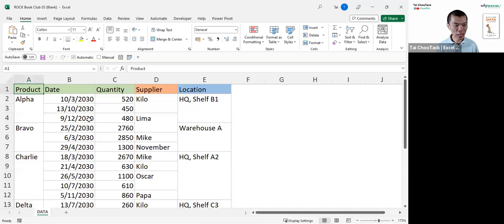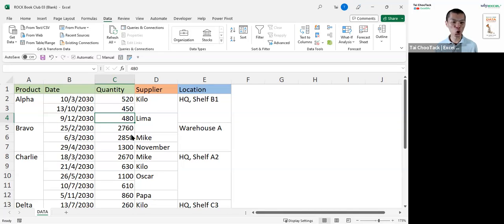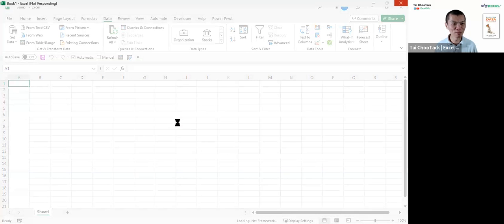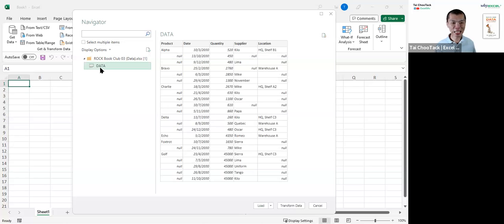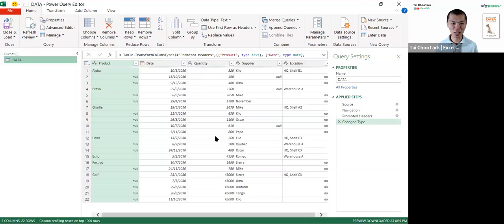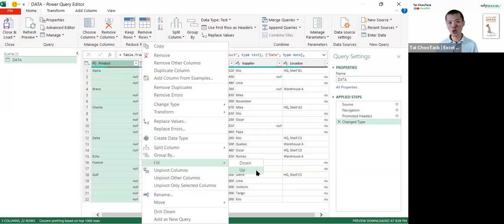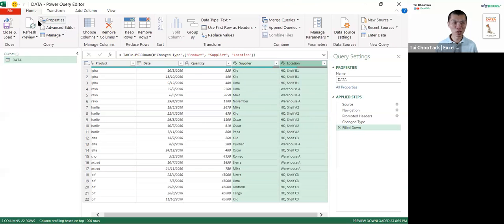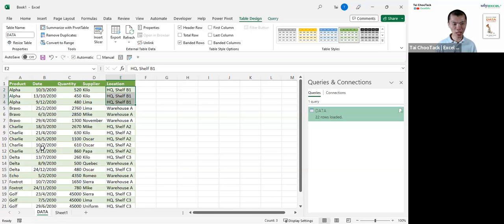No Merging | Power Query | R.O.C.K. Your Data | EP 003 | Excel Sifu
Referring to the [R.O.C.K. Your Data] book, this online meet was to show 3 ways to achieve result metnioned at page 29.

The intention of this book club meet is to help more to make friends with their data, especially those have obtained a copy of [R.O.C.K. Your Data].

Timing
00:00 Welcoming
00:29 The Scenario
01:33 Using Power Query to Handle Merged Cells of an External File
05:50 Doing some testing
06:20 Closing